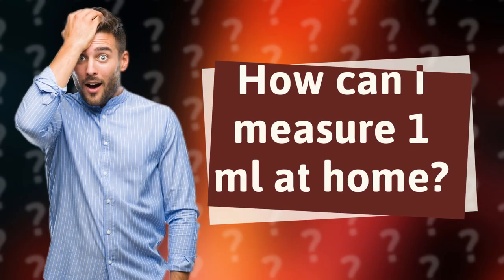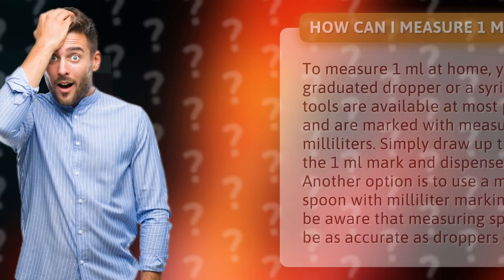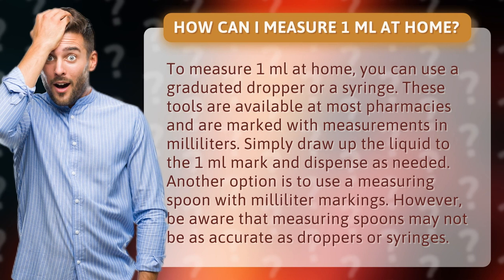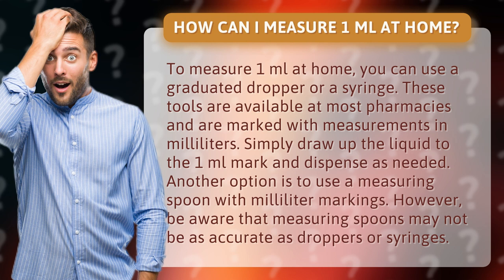How can I measure 1 ml at home?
Stop guessing and start measuring! In this video, we'll show you how to measure 1 ml at home with ease. Whether you prefer a graduated dropper, syringe, or measuring spoon, we've got you covered. Say goodbye to inaccurate measurements and hello to precision in your recipes and medication dosages. Watch now and become a pro at measuring 1 ml!